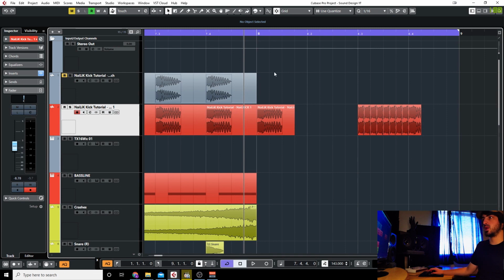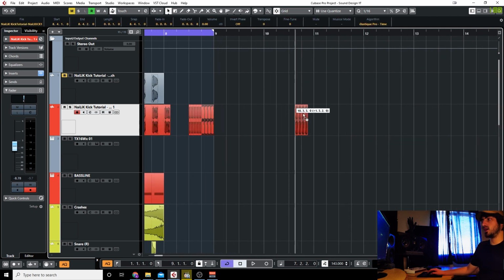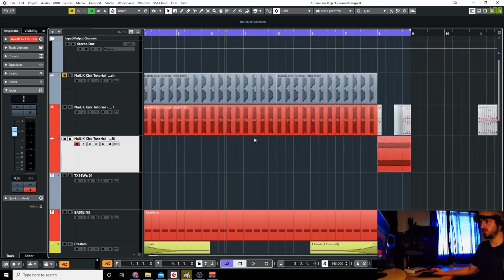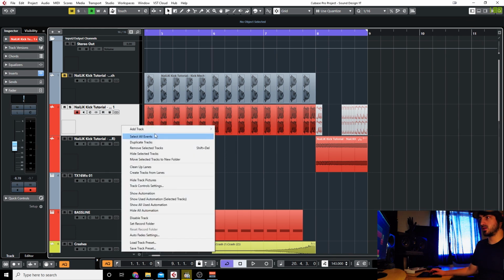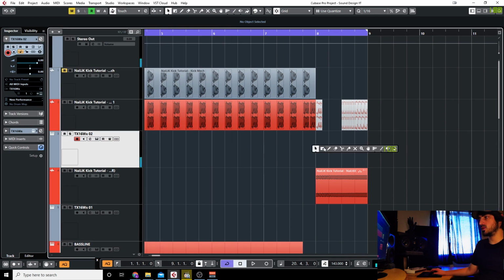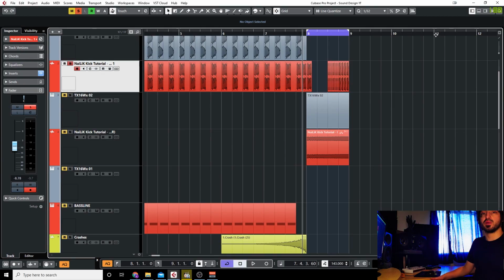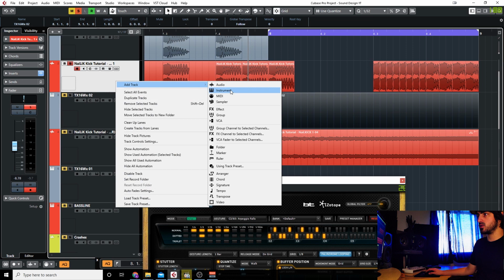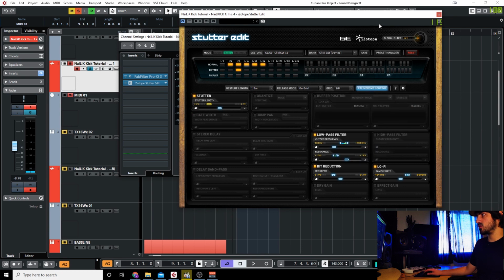Make Better Drum Fills - 4 Techniques For Psytrance Kick Rolls / Fills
Learn 4 easy techniques to help up your kick roll / kick fill game in your psytrance productions.

In this lesson we make basic fills, pitched fills, and glitched fills using pitch shifting, TX16WX as well as Izotope Stutter Edit.

Soundcloud.com/dj-nailik